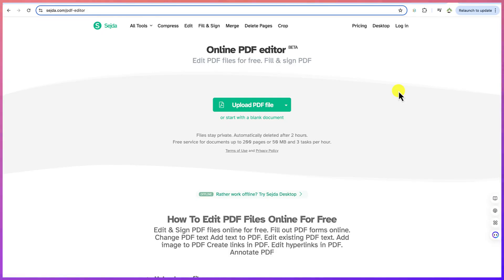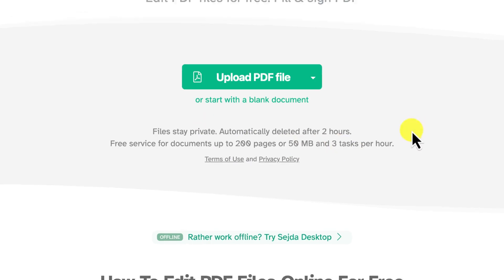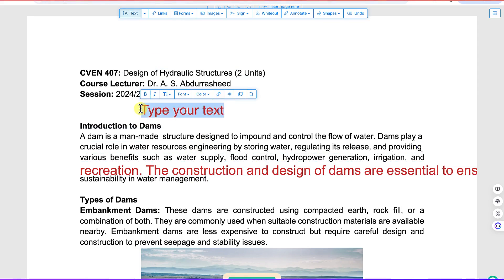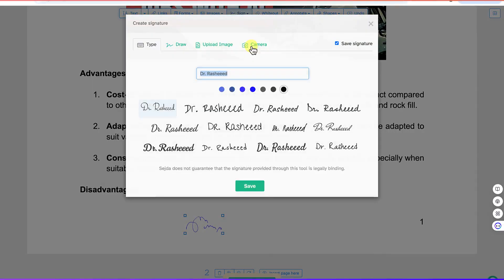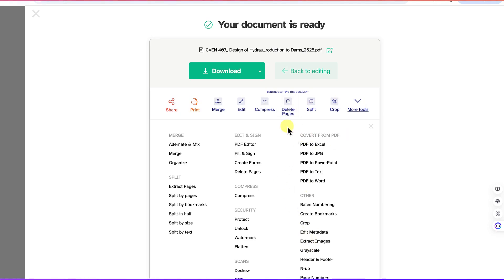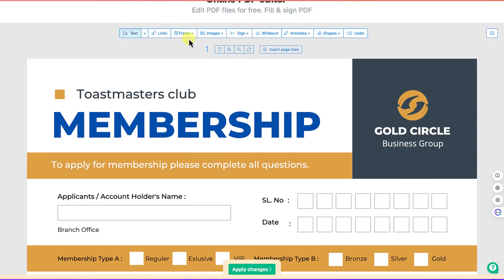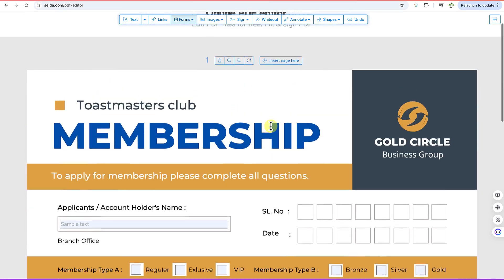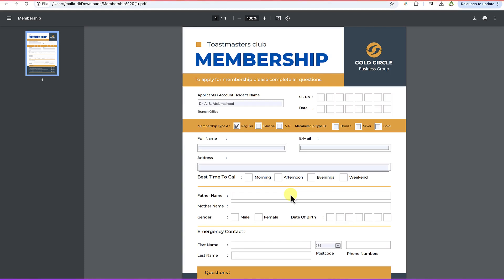How to Edit PDFs Free with Sejda PDF – From Text Edits to Fillable Forms!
Tired of expensive PDF editors? Discover how to edit your PDFs for free using Sejda PDF! In this comprehensive tutorial, I’ll show you everything you need to know to transform your PDFs with ease. Learn how to:

Edit Text: Quickly modify existing text in your PDF documents.
Add Text: Insert new text wherever needed.
Edit Images: Adjust or replace images within your PDF.
Add Images: Easily insert images into your documents.
Add Signatures: Digitally sign your PDFs without the hassle.
Create Fillable PDF Forms: Design interactive forms that users can fill out online.
Whether you need to make simple corrections, add important information, or create professional forms, Sejda PDF has you covered—all completely free! Perfect for students, professionals, and anyone looking to manage PDFs without costly software.

Watch this step-by-step guide to learn how to harness the full power of Sejda PDF and take control of your PDF documents today.